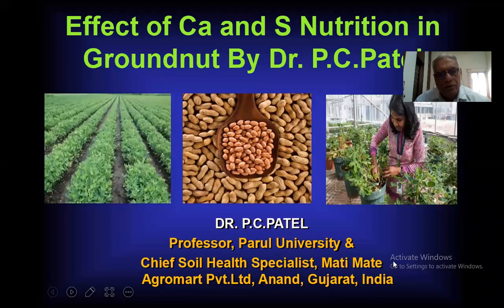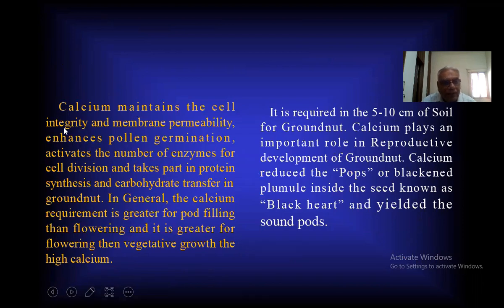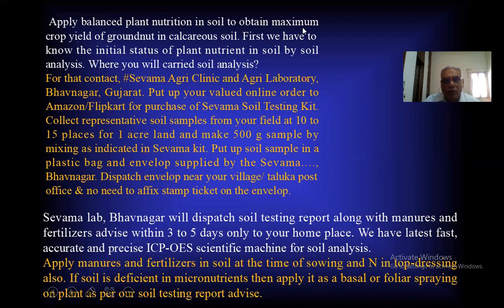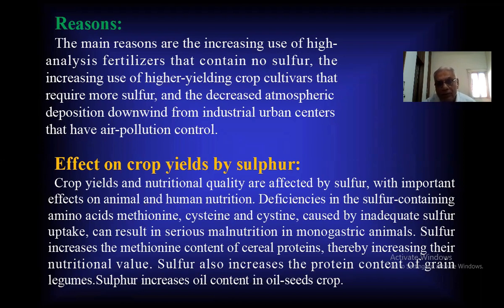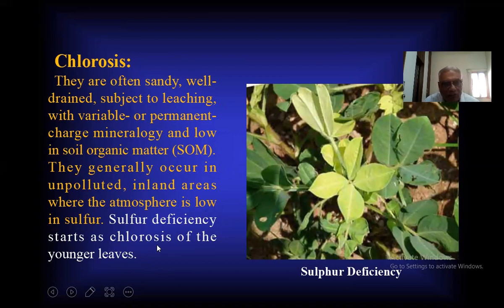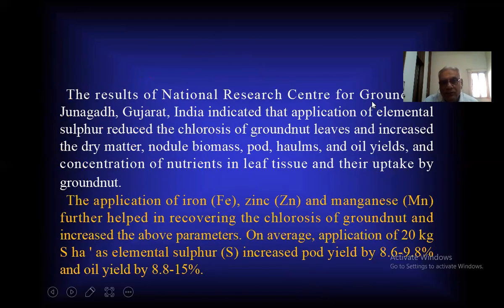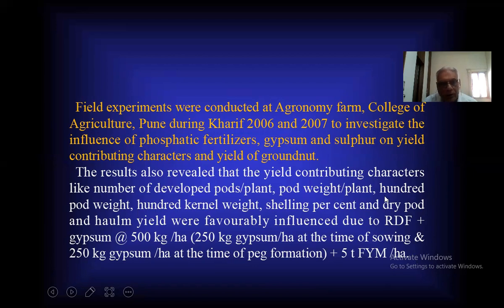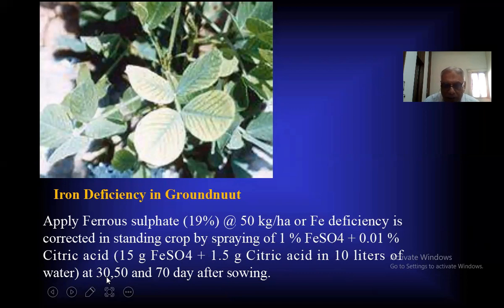Effect of Ca and S Nutrition in Groundnut By Dr.P.C. Patel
The productivity of groundnuts varies from 3500 kg/ha in the United States of America to 2500 kg/ha in South America, 1600 kg/ha in Asia, and less than 800 kg/ha in Africa.It is due mainly to various abiotic and biotic constraints.  Groundnuts grow best in light textured sandy loam soils with neutral pH.
Calcium maintains the cell integrity and membrane permeability, enhances pollen germination, activates the number of enzymes for cell division and takes part in protein synthesis and carbohydrate transfer in groundnut. In General, the calcium requirement is greater for pod filling than flowering and it is greater for flowering then vegetative growth the high calcium.
Sulphur deficiency and consequent crop response, particularly in oilseed crops like groundnut. Deficiency of Sulphur has been frequently observed due to a number of reasons like increased removal of S by the crop, high yielding fertilizer responsive crop varieties, increasing cropping intensity and extensive use of S free fertilizers.
Apply balanced plant nutrition in soil to obtain maximum crop yield of groundnut in calcareous soil. First we have to know the initial status of plant nutrient in soil by soil analysis. For that contact, Sevama Agri Clinic & Laboratory, Bhavnagar, Gujarat.
Effect on crop yields by sulphur:
 Deficiencies in the sulfur-containing amino acids methionine, cysteine and cystine, caused by inadequate sulfur uptake, can result in serious malnutrition in monogastric animals. Sulfur also increases the protein content of grain legumes. Sulphur increases oil content in oil-seeds crop.
Chlorosis:
They are often sandy, well-drained, subject to leaching, with variable- or permanent-charge mineralogy and low in soil organic matter (SOM). Sulfur deficiency starts as chlorosis of the younger leaves.
Response of sulphur to Groundnut:
Suphur plays a vital role in the development of seed and improving oil quality. Groundnut is rich in oils and protein hence sulphur requirement for this crop is substantially high.
Gypsum is also applied at the pegging time of groundnut because of the high demand for calcium at this time. In cases where sulfur deficiency is diagnosed during plant growth it is possible to correct it by fertilizing while the plant is growing. Gypsum application at 400 kg ha-1 (200 kg as basal and remaining 200 kg ha-1 during earthing up) has increased the pod yield, oil content and oil yield in groundnut.
The results of National Research Centre for Groundnut, Junagadh, Gujarat, India indicated that application of elemental sulphur reduced the chlorosis of groundnut leaves and increased the DM, nodule biomass, pod, haulms, and oil yields and their uptake by groundnut.
The application of Fe, Zn and Mn further helped in recovering the chlorosis of groundnut and increased the above parameters. On average, application of 20 kg S ha ' as elemental sulphur (S) increased pod yield by 8.6-9.8% and oil yield by 8.8-15%.
The field experiment results of Agronomy farm, College of Agriculture, Pune revealed that dry pod and haulm yield of Kharif groundnut were favorably influenced due to RDF + gypsum @ 500 kg /ha (250 kg gypsum/ha at the time of sowing & 250 kg gypsum /ha at the time of peg formation) + 5 t FYM /ha.
Apply Ferrous sulphate (19%) @ 50 kg/ha or Fe deficiency is corrected in standing crop by spraying of 1 % FeSO4 + 0.01 % Citric acid (15 g FeSO4 + 1.5 g Citric acid in 10 liters of water) at 30,50 and 70 day after sowing.